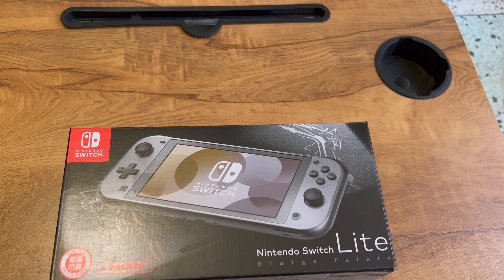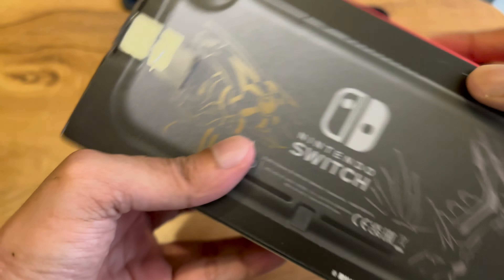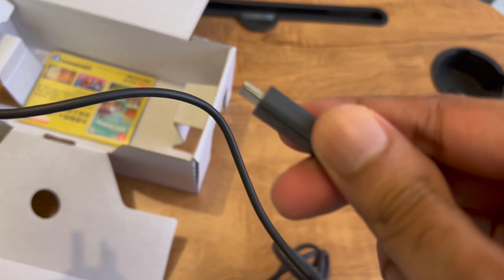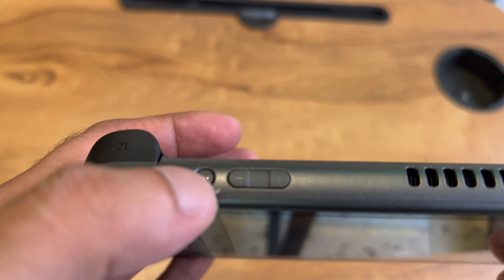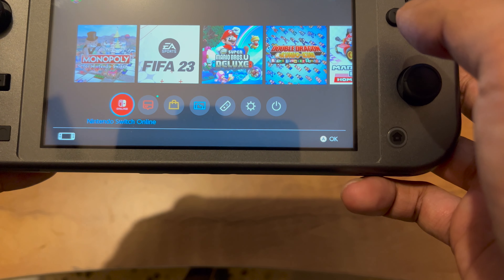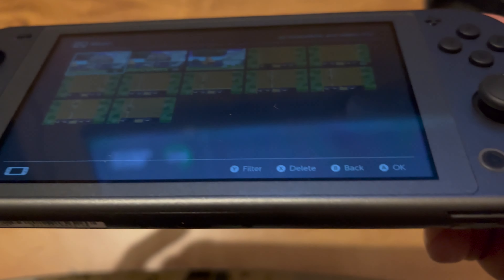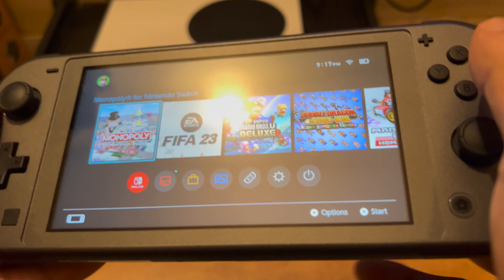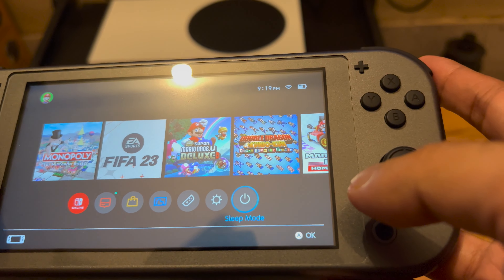Nintendo Switch Lite Dialga&PalkiaEdition Unboxing India